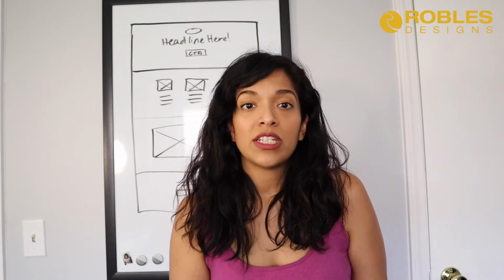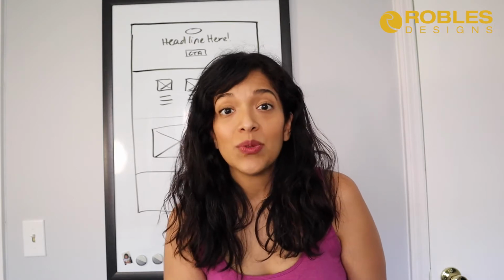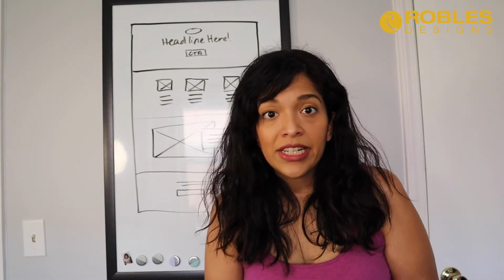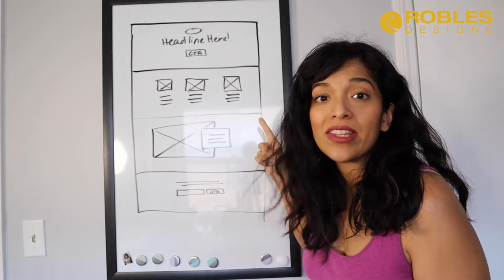WEBSITE COMING SOON PAGE | Top 5 Things To Have On Your First Landing Page For Your Small Business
Get the top 5 things you should have on your website's coming soon page!

Even before your full website has been started, your coming soon landing page could be a make or break for that first client or customer. It could leave them confused about whether they’re in the right place, what to do now that they got to your domain, and if they should come back.